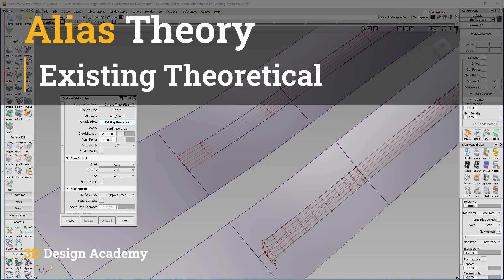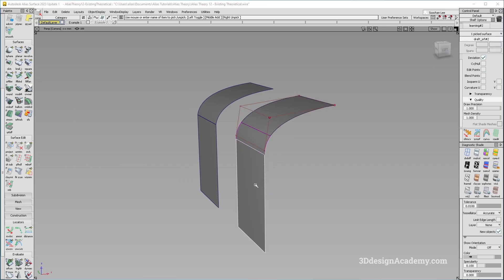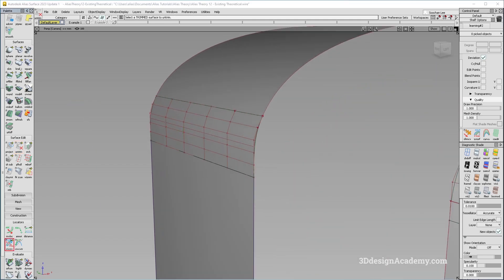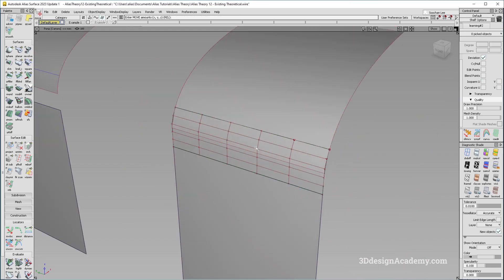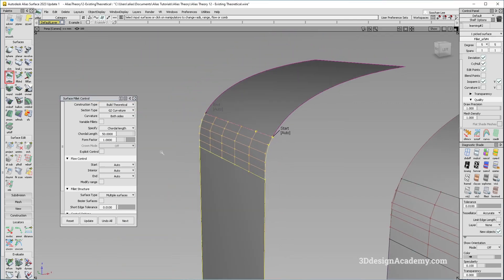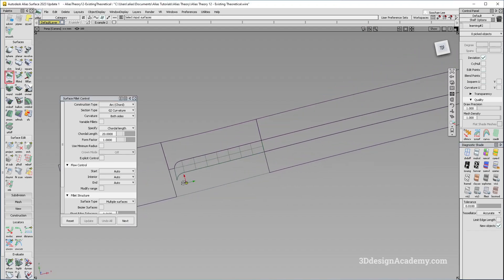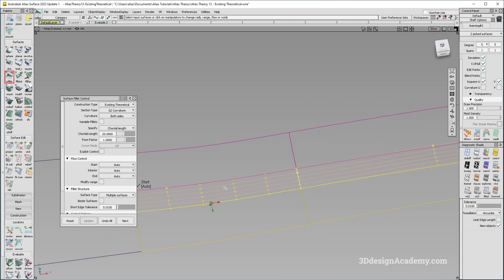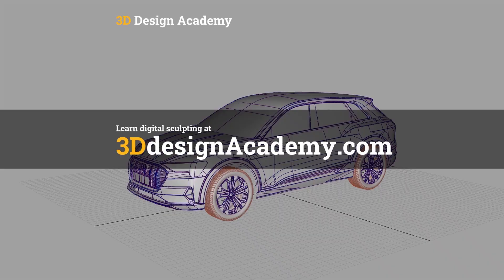Alias Theory 12 - Existing Theoretical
Come and check out the 3D Design Academy website!

If you want to follow the tutorial with the same data, the exercise file can be accessed on the 3D Design Academy